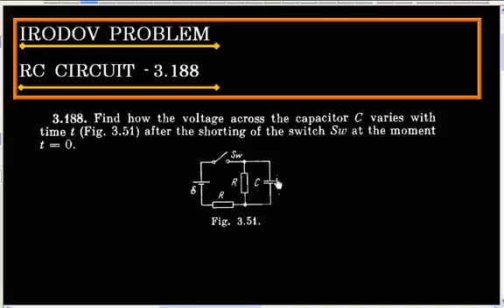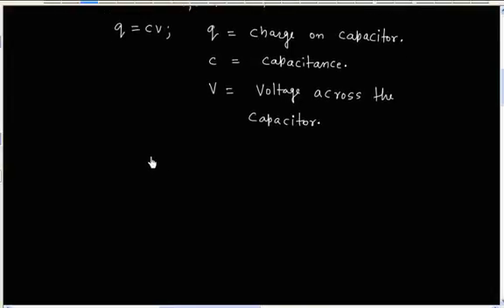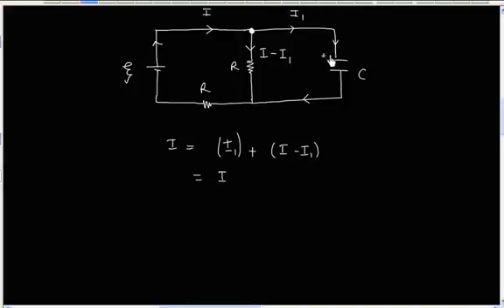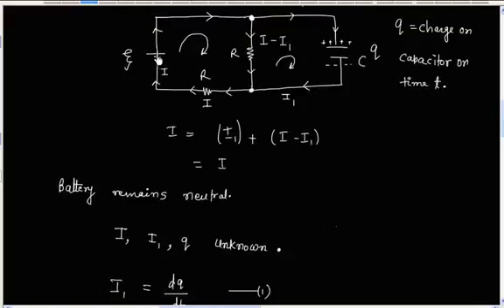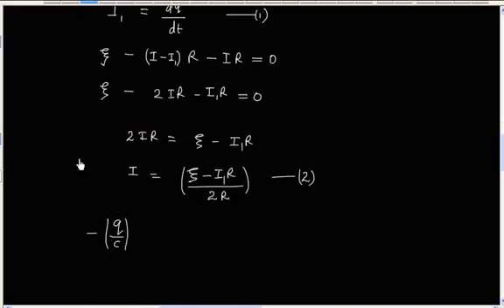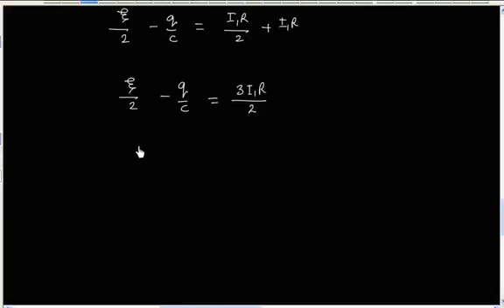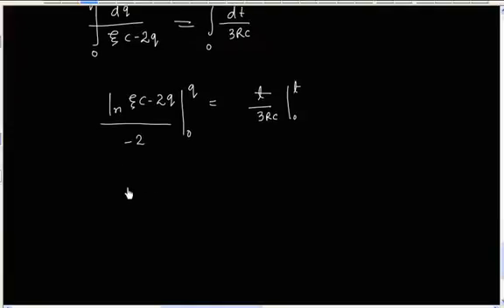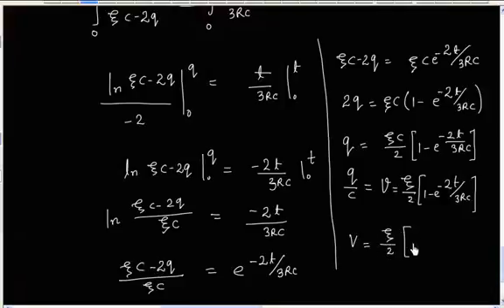Current Electricity I RC Circuit in Parallel I Problem